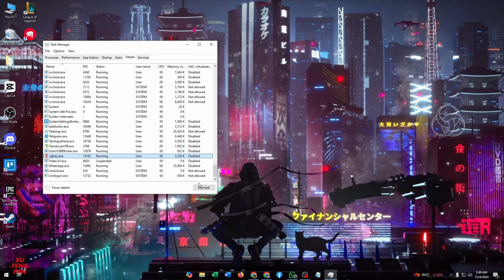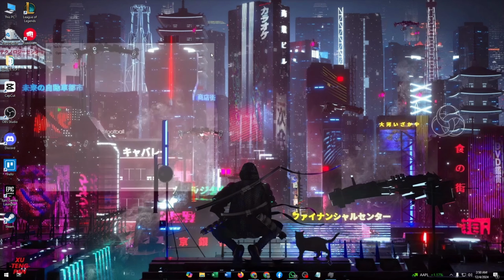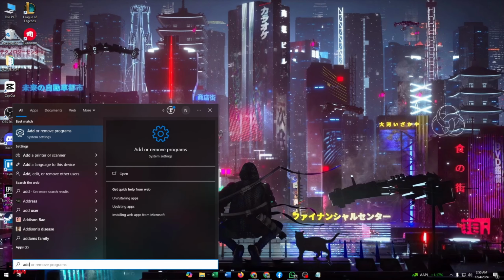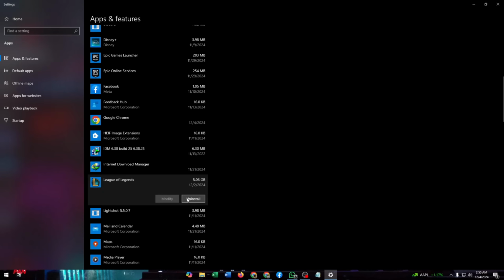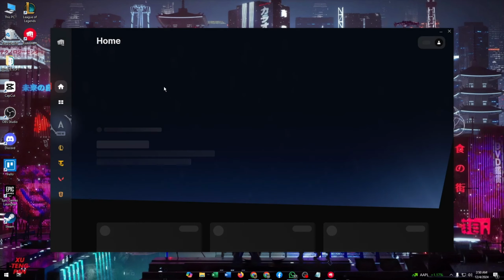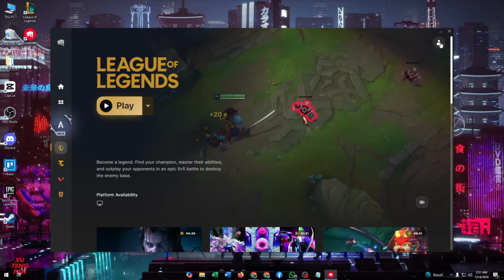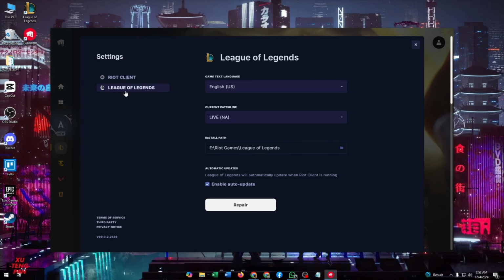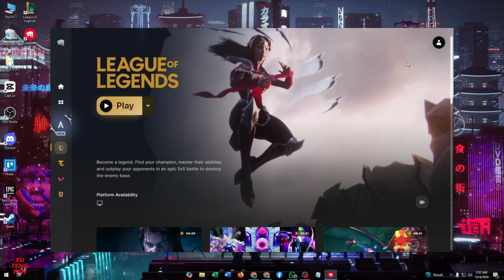How To Fix League Of Legends Not Uninstalling - 2025 (Full Guide)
How To Fix League Of Legends Not Uninstalling :In this video, we’ll walk you through how to fix the issue of League of Legends not uninstalling. Follow our step-by-step guide to remove the game from your PC without any hassle and get your system back to normal!